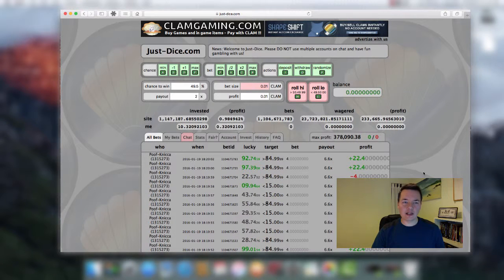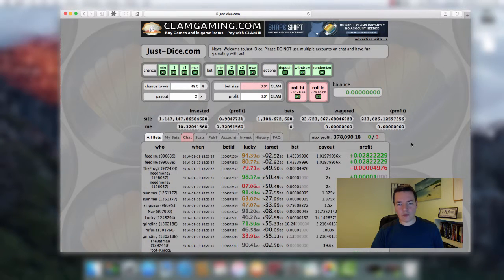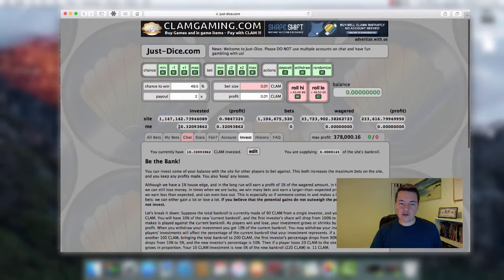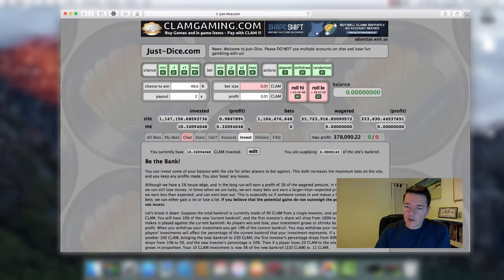My Just-Dice.com Bitcoin / Clam Investment Month #1 Dec 2015 - Jan 2016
Sharing my Clams investment performance with Just-Dice.com
I invested 10 Clams on 18/12/15, this is my first months update.

Any spare Clams gratefully received, please send CLAMs to:

xUoT1AjpeP5sRSRHhY9tmUj3TdBRrm7W21

Bitcoin 12v4d15AuopsVzudct7J8LJMm7qH95SxA1
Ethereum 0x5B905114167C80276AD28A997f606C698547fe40